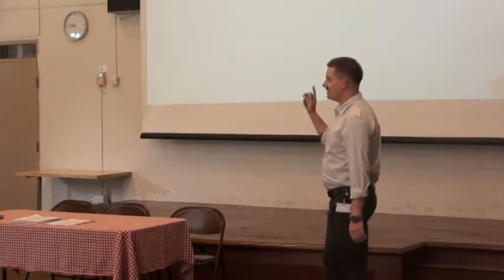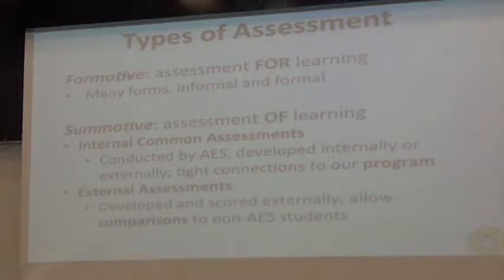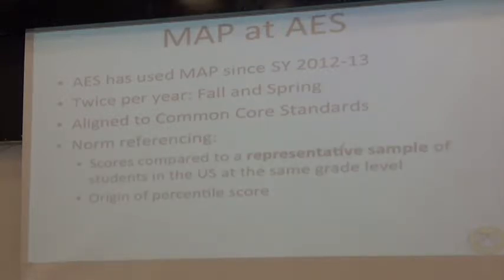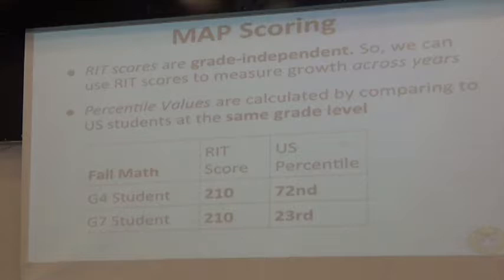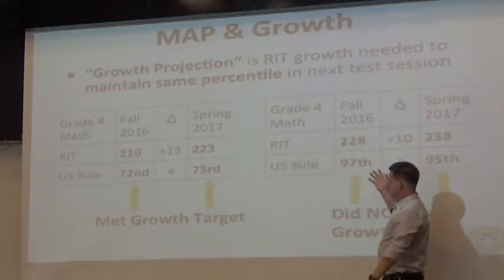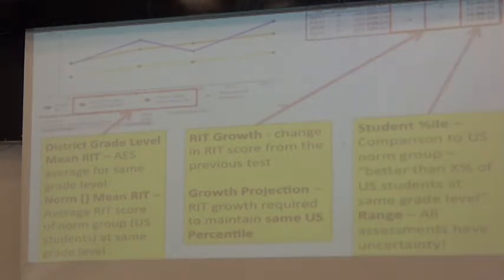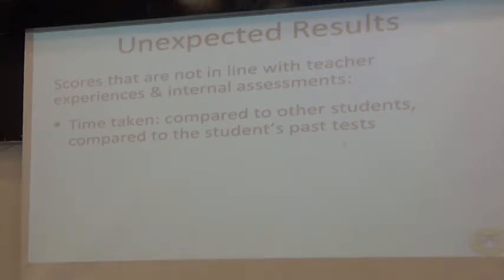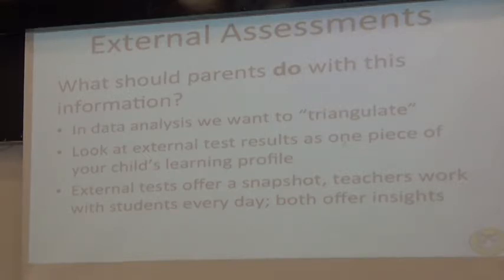MAP Parent Session (May 2017)